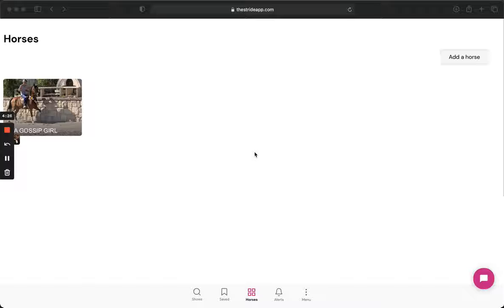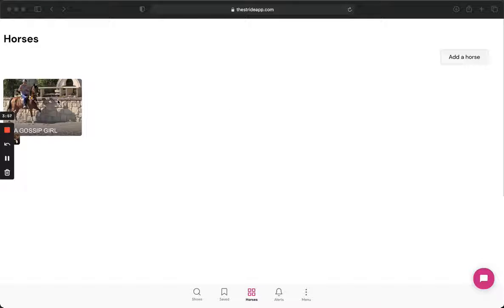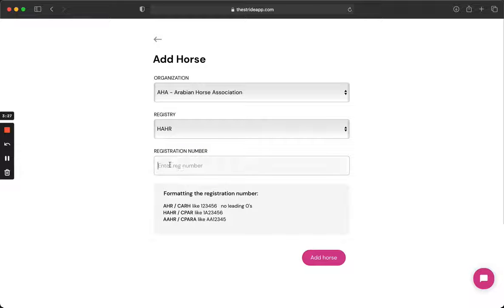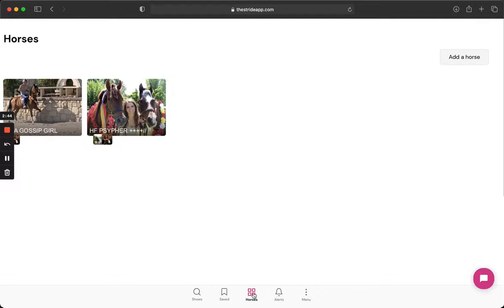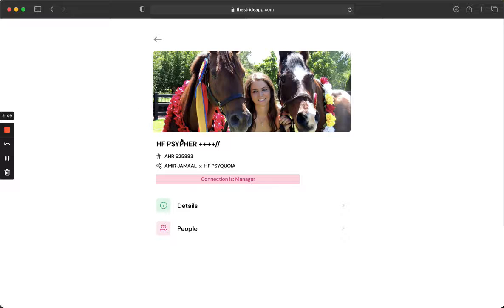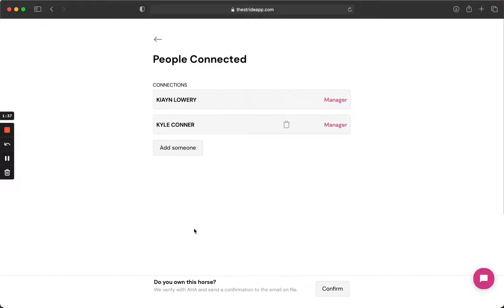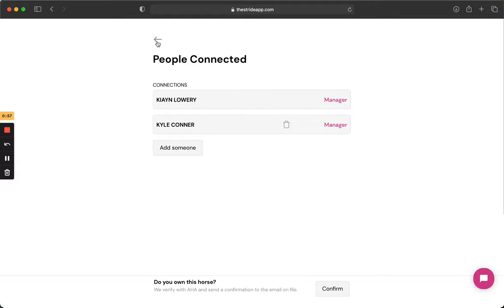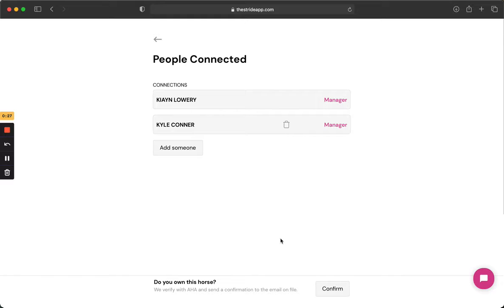How to add horses | Entering show step 1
In order to enter a show, you must first add all the horses you wish to enter or are responsible for. This video is a step by step guide on how to do just that!